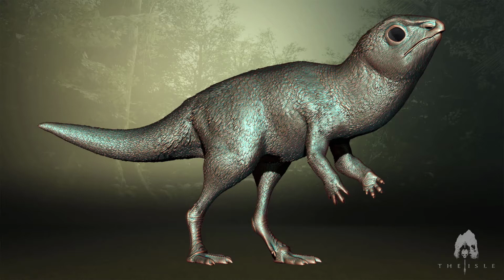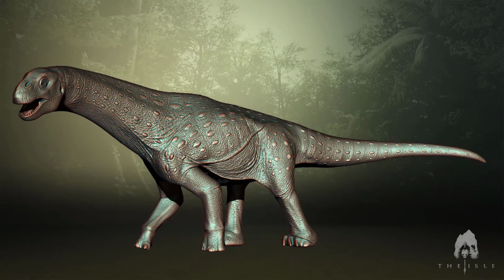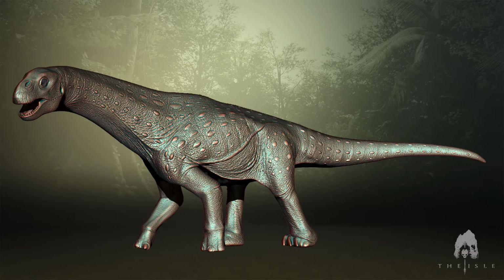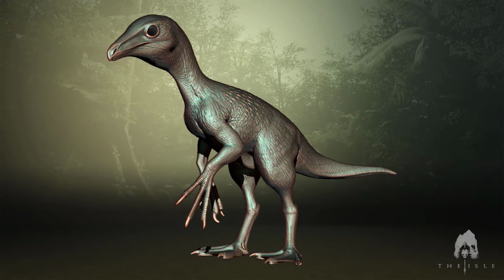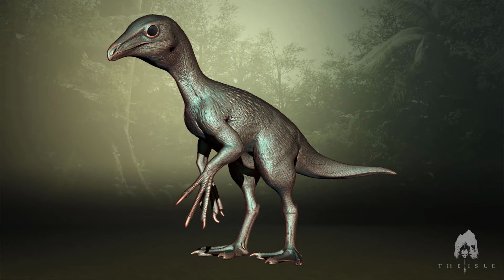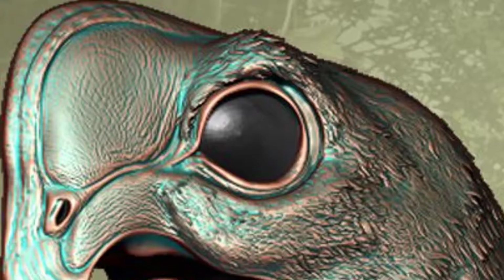THE ISLE: EVRIMA NEWS! Baby models, female deino and ptera, New dino/creature